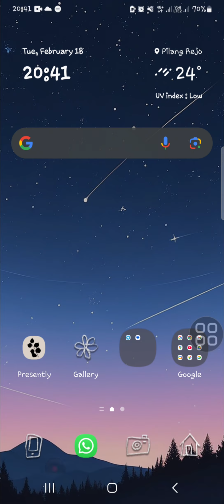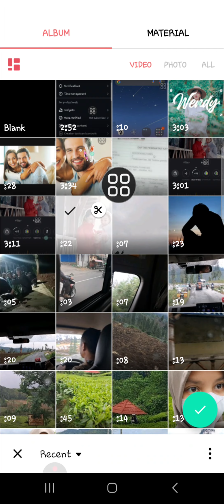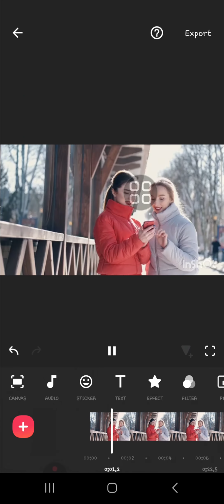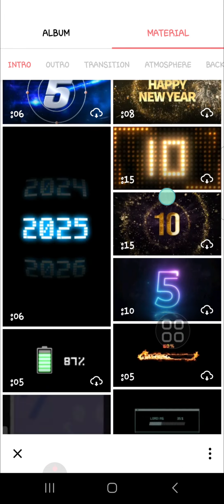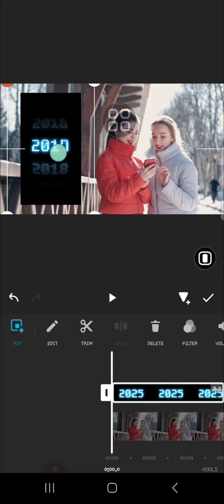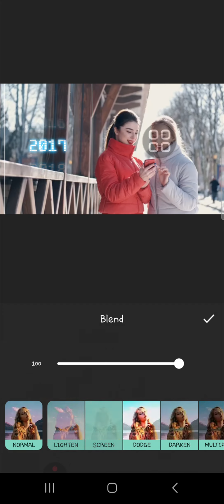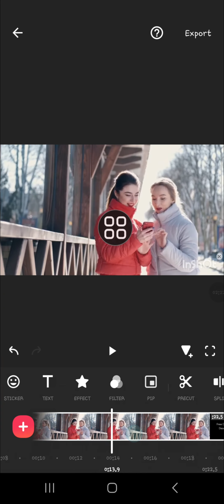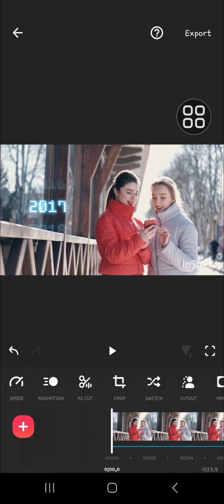How to Create Time Scroll Effect using InShot Video Editor? Try This Captivating Time Scroll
Want to add a stunning Time Scroll effect to your videos? 🤩 In this tutorial, I’ll show you how to create the captivating Time Scroll effect using the InShot Video Editor! Whether you’re editing for social media or personal projects, this effect will bring a fresh dynamic to your videos. It’s easier than you think—follow along to learn how to master this creative editing trick!